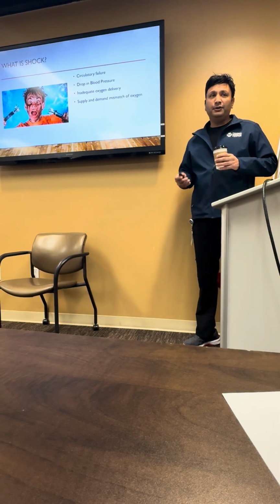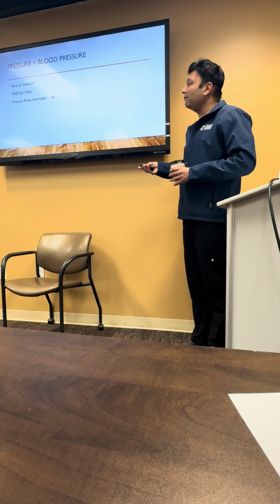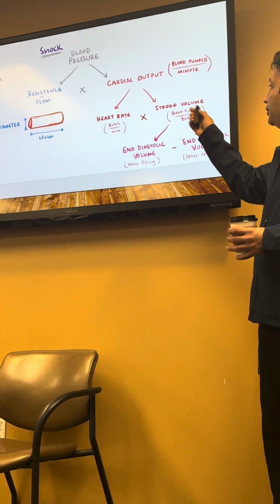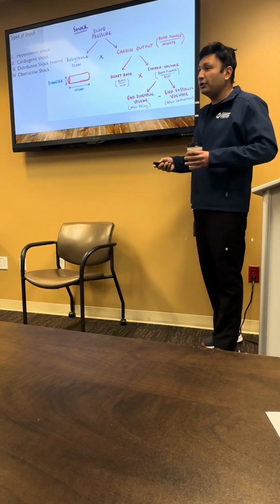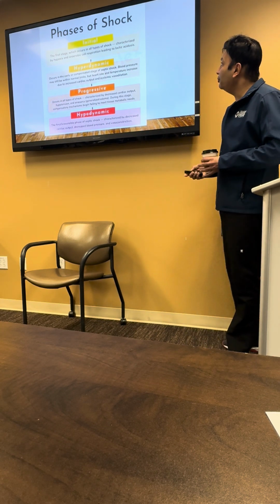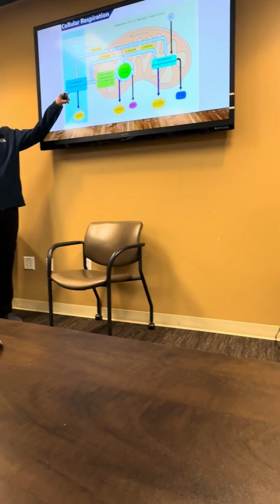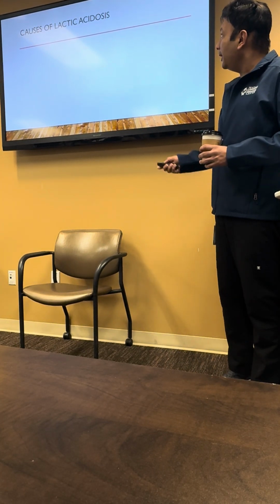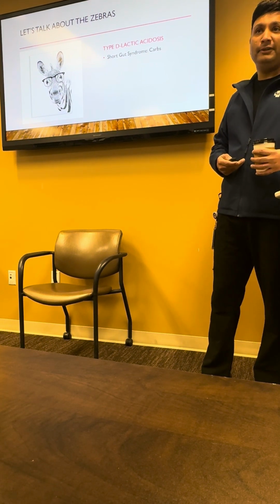Shock Class March 2024- Dr U. Patel